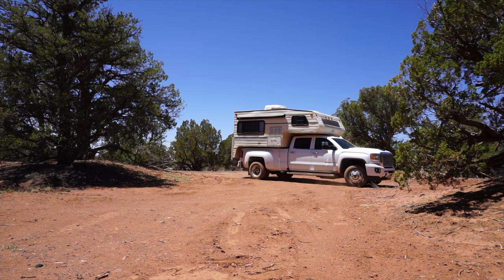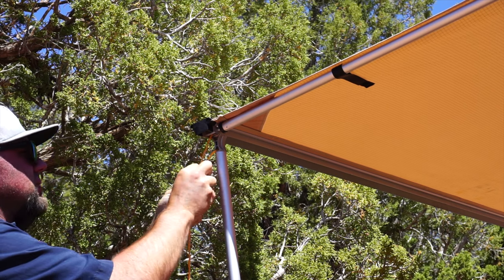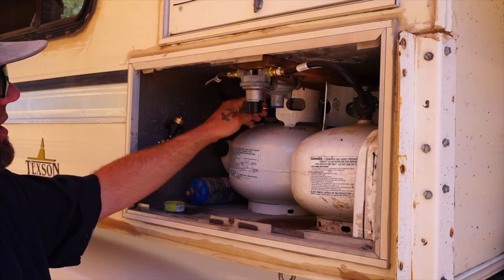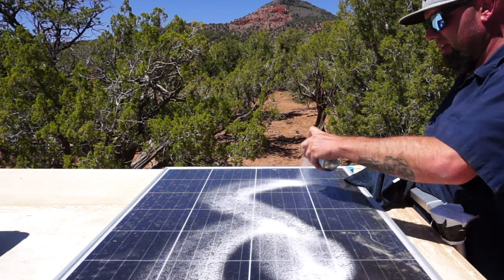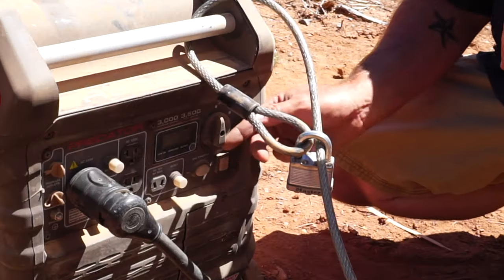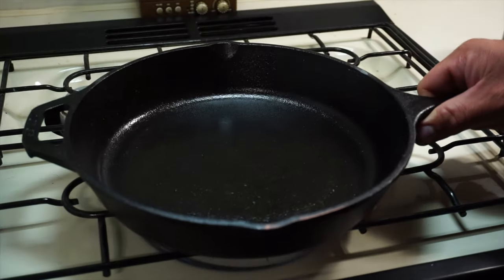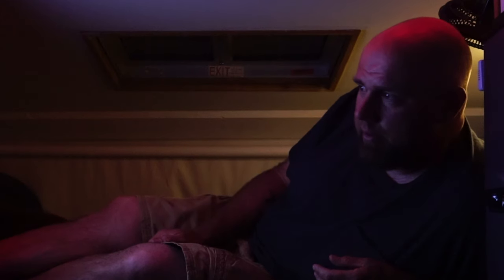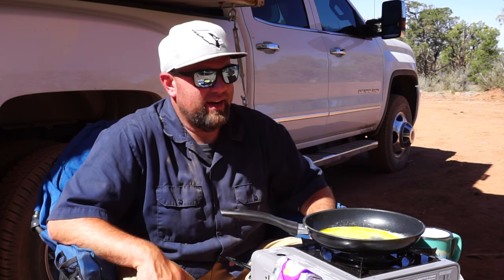I'm Done Paying Rent!! Full-Time Desert Boondocking (Northern Arizona)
Hello, my name is Larry and I got rid of my house and bought a cheap truck camper to be able to work less and enjoy life more. I travel with my two chihuahuas "Frasier & Mason". This video is showing you a typical day of truck camper living in Northern Arizona just about 10 miles south of the Grand Canyon off SR-64. I show you some of the tasks required for truck camper living like parking on a slope, propane, cleaning solar panels, and hooking up the generator. I then cook an awesome sriracha grilled cheese on the cast iron skillet!! The pups try to stay cool when the AC stops working on this hot Arizona desert day, and I also included some pretty crazy drone footage.